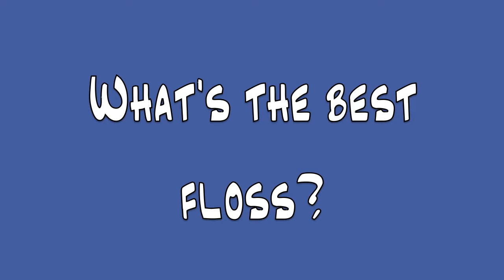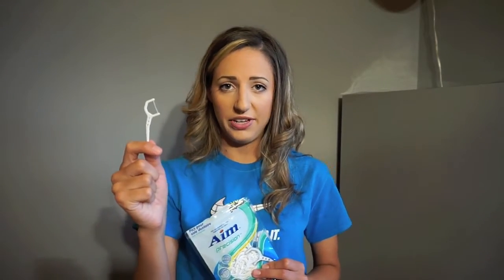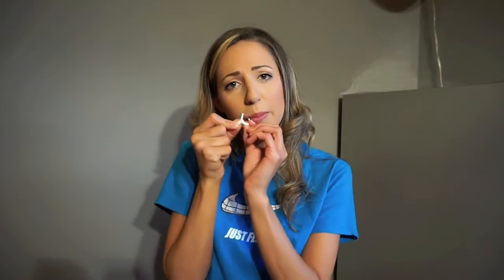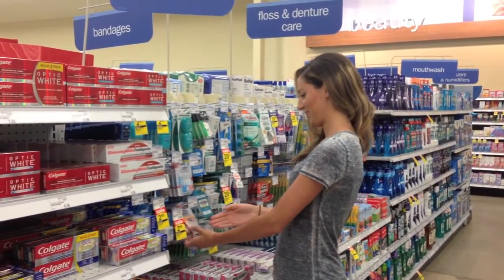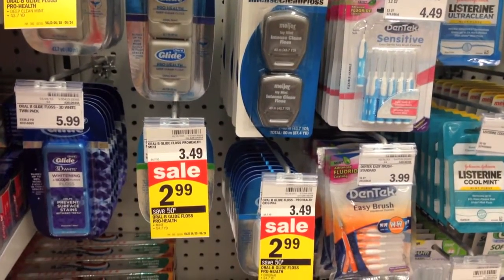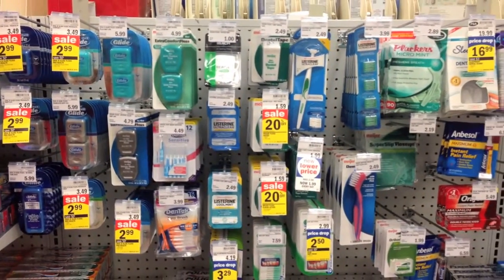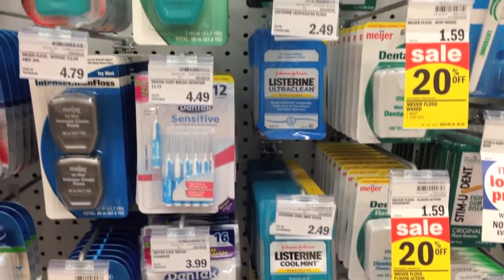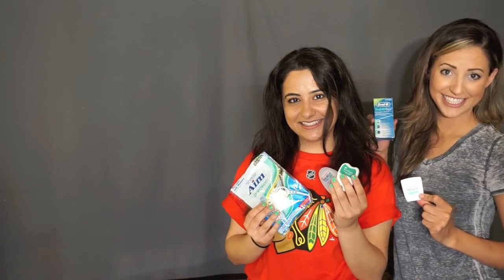What's the Best Dental Floss?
Choosing a floss should be simple!
Talk to your dental professional to find what is best for you.

--PRODUCTS--

***please note I'm a BURST ambassador :)

I N S T A G R A M: @TeethTalkGirl

PEACE ✌ LOVE ♥ TEETH ☺